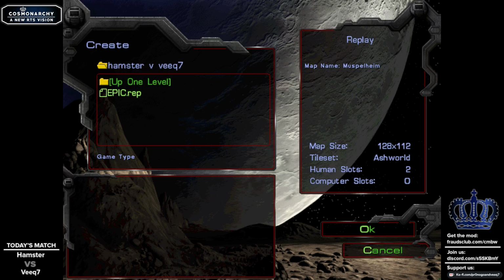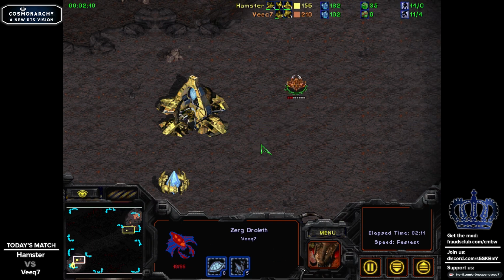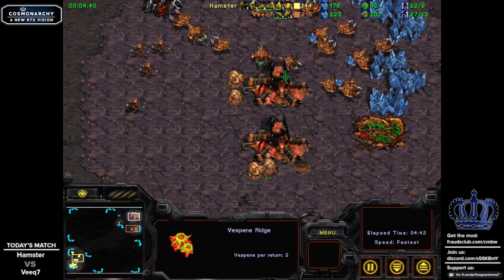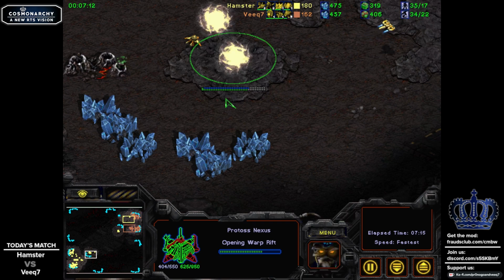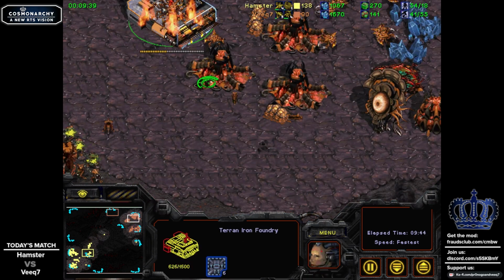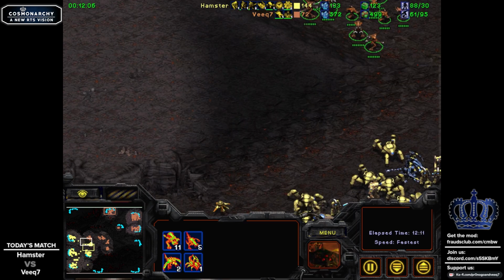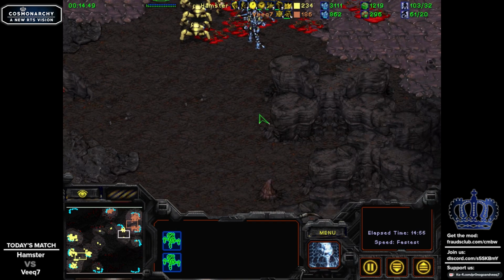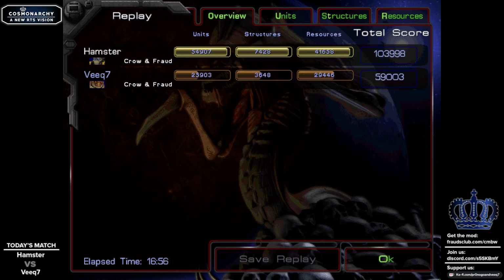Caught in the Act?! | Hamster (P) vs Veeq7 (Z) | Cosmonarchy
Hamster vs Veeq7 on Muspelheim.